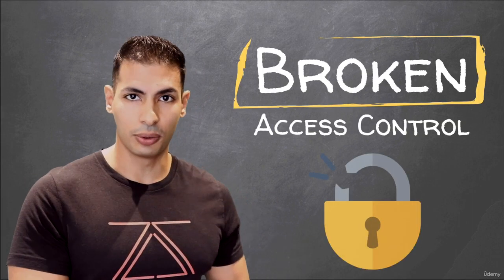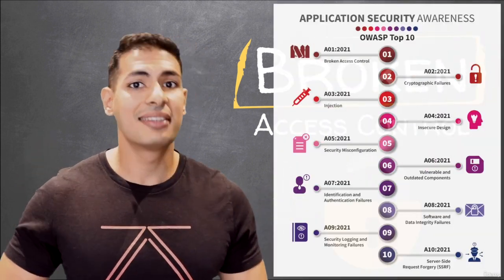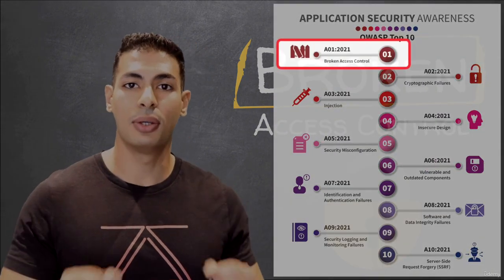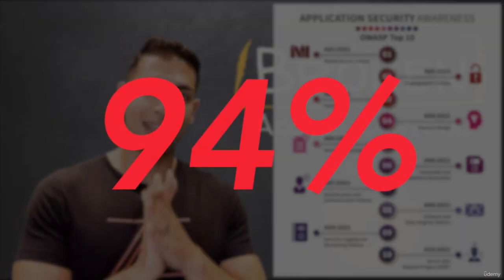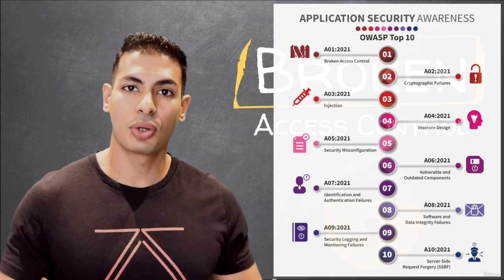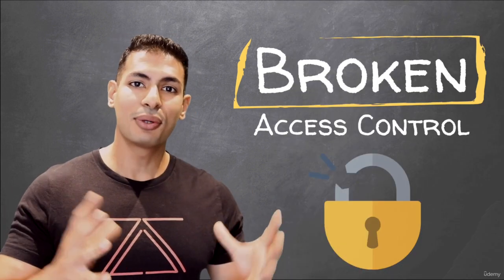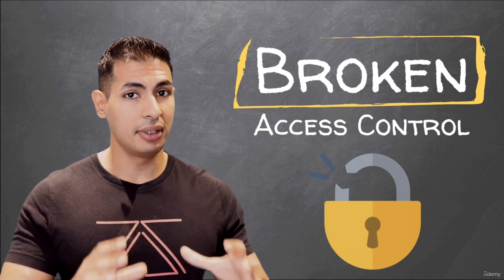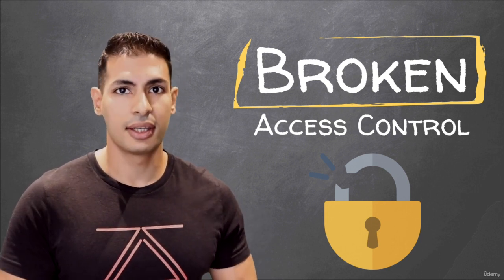11 Understanding the Fundamentals of this Critical Vulnerability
Welcome to a comprehensive introduction to Broken Access Control vulnerabilities. In this video, we dive deep into the world of web security to unravel the essential concepts of this critical vulnerability. Whether you're a cybersecurity enthusiast, a developer, or someone curious about online safety, this guide is your starting point. Explore what Broken Access Control means, how it can jeopardize your web applications, and why it's a top concern for security professionals. We'll also discuss real-world examples and best practices for mitigation. By the end of this video, you'll have a solid grasp of the fundamentals of Broken Access Control and how to protect your digital assets.